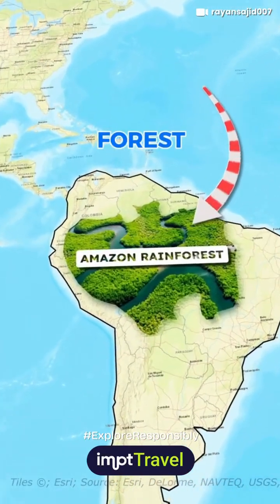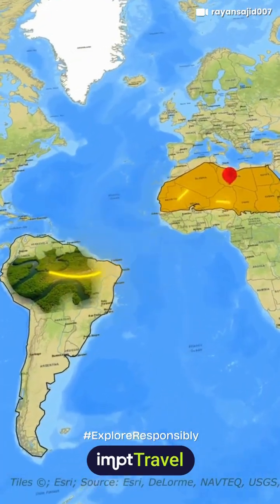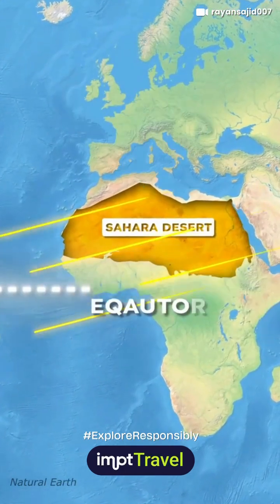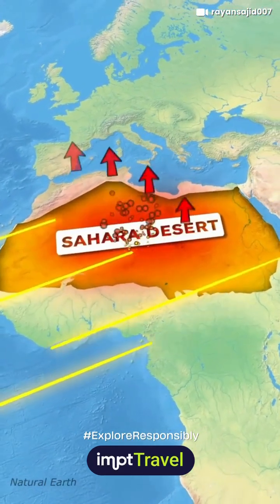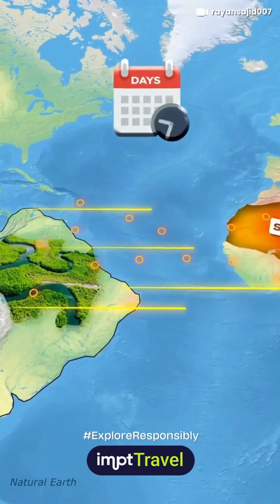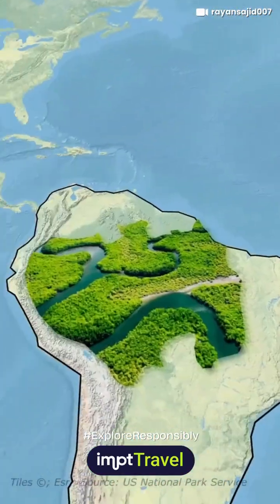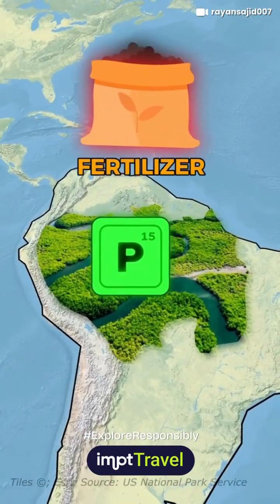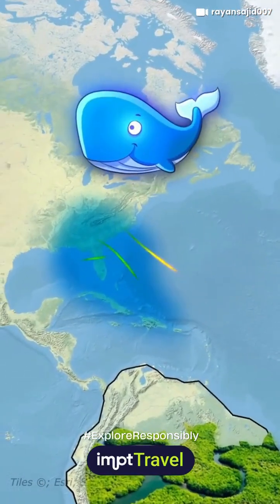The Sahara Desert keeps the Amazon Rainforest alive. 🌍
5,000 miles of dust, rich in nutrients, travels across the ocean—nature’s way of fertilizing the planet. 🌱

Everything is connected.